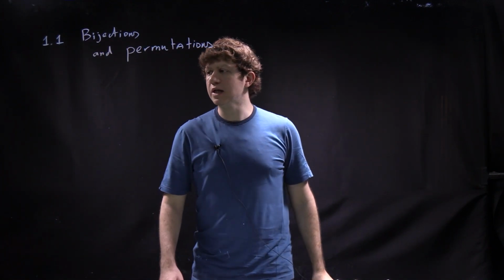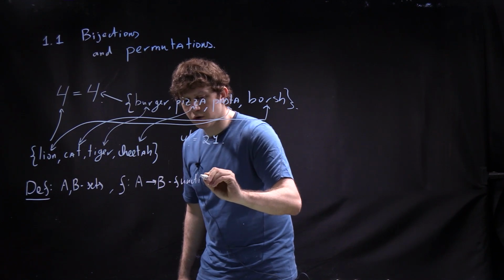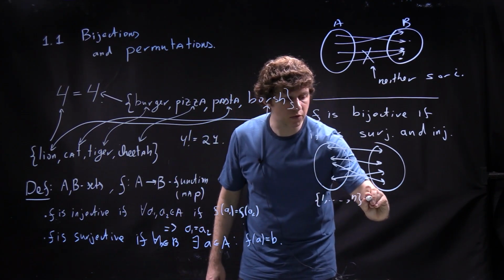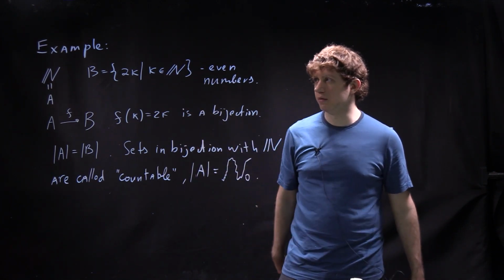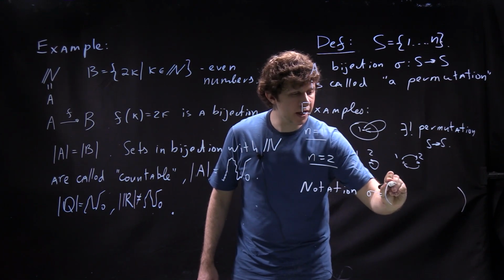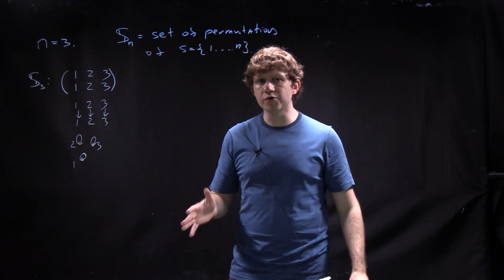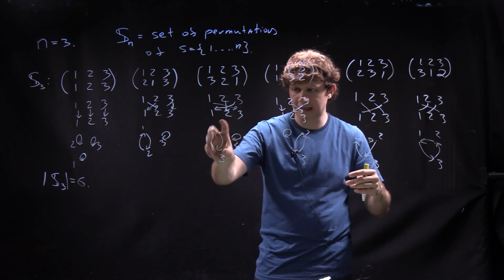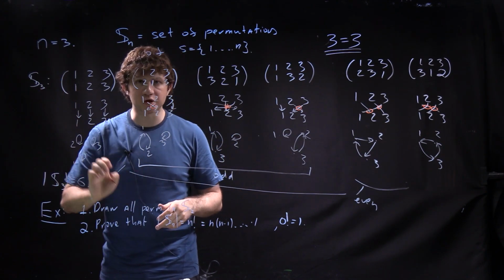Lecture 1.1: Bijections and Permutations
This is the first lecture of the REU Apprentice program 2021 at the University of Chicago